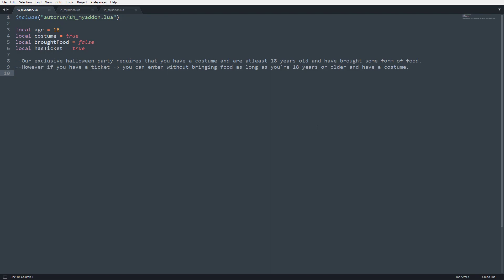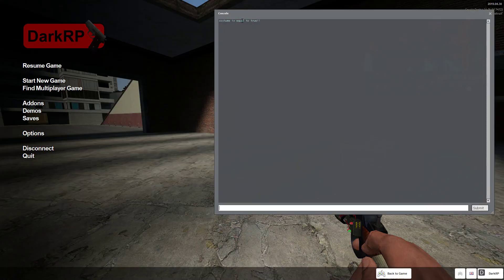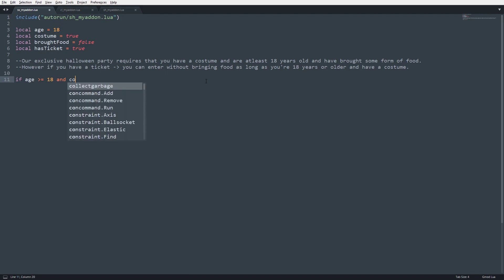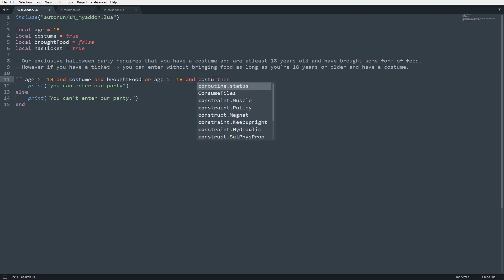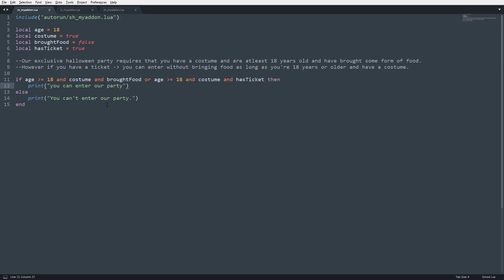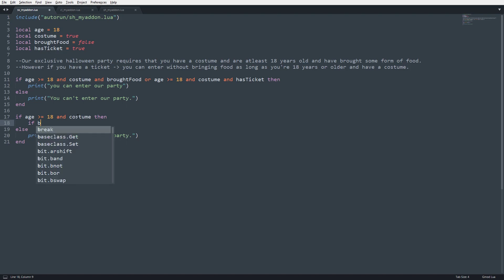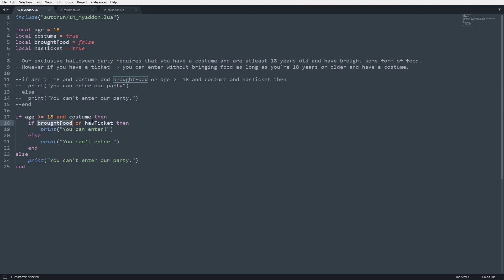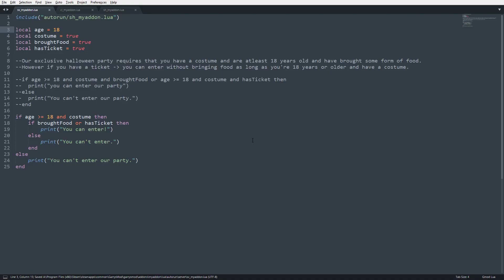5: Garry's Mod Lua Tutorial - If Statements "And" / "Or"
In this video we'll extend our knowledge on if statements. You'll get a better understand of "or" and "and" operators within if statements.